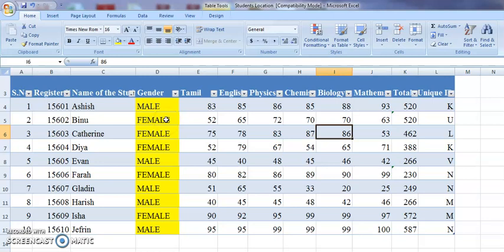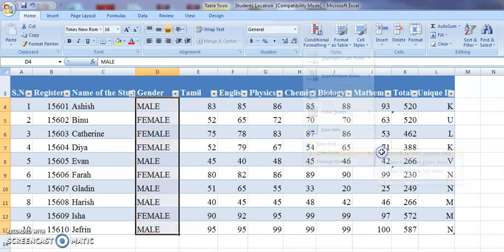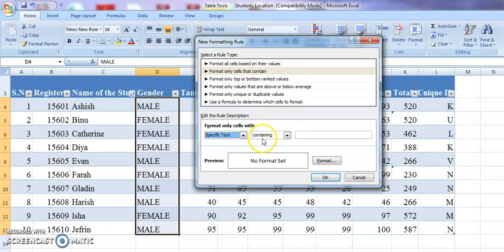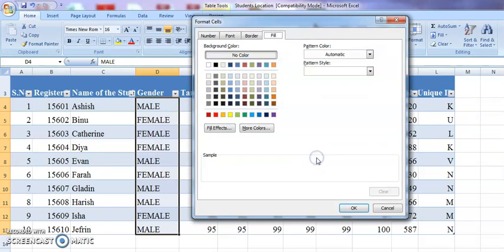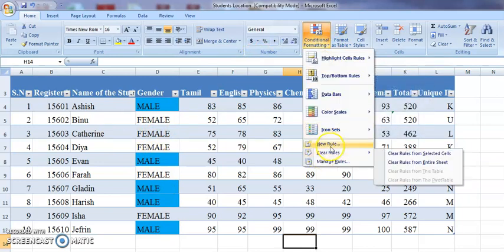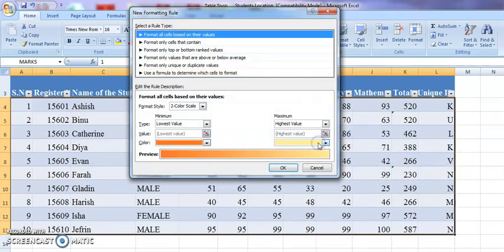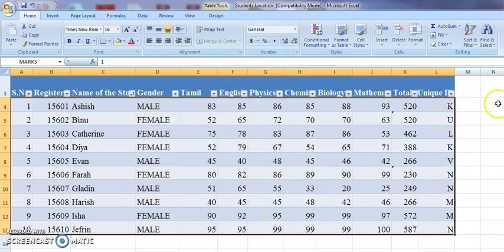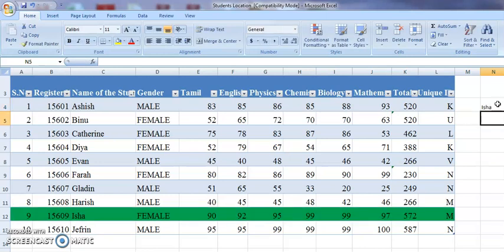Conditional Formatting in Excel - Advanced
Can you highlight a specific record in your datasheet??
Can you highlight a Cell with Specific text???
How will you define a New Rule in Excel? (You will find answers to all these questions in this video)